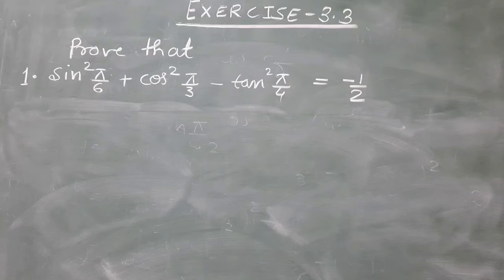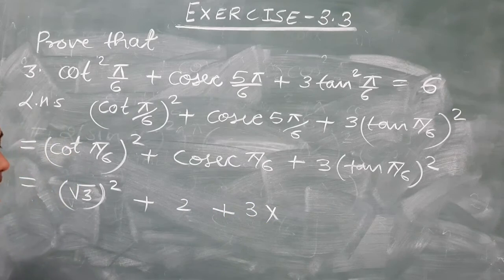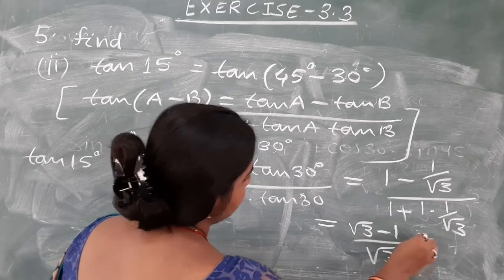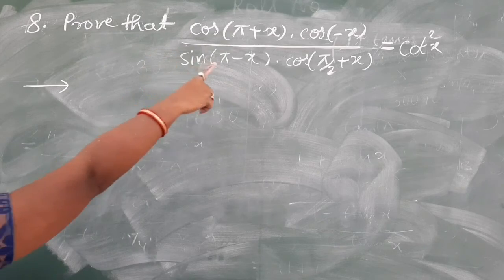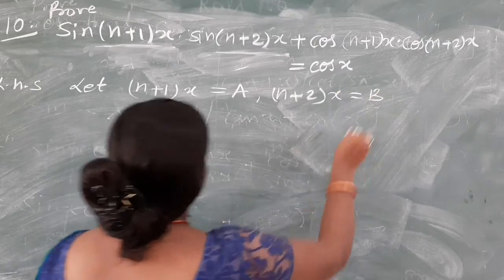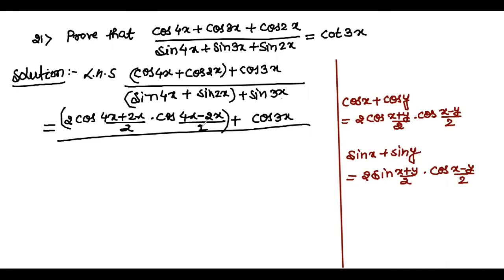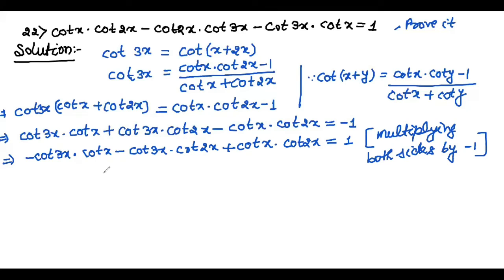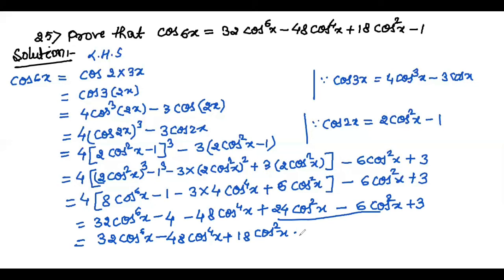T.F ClassXI Ex-3.3 Part-11